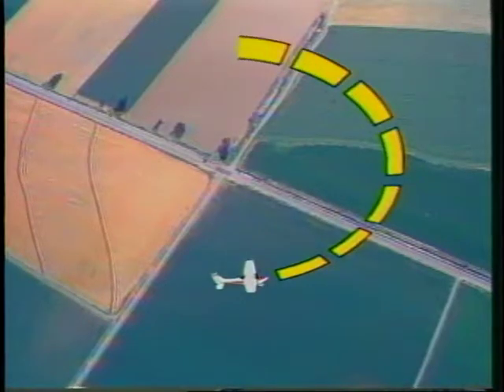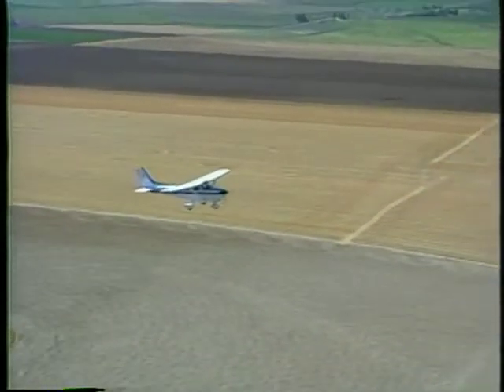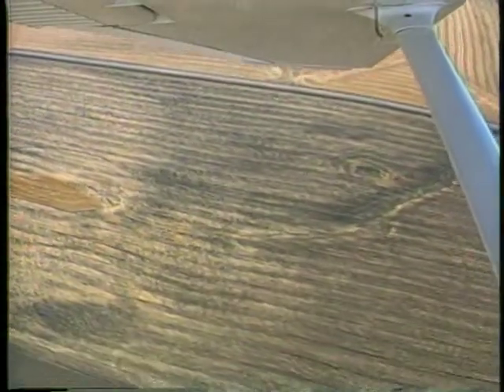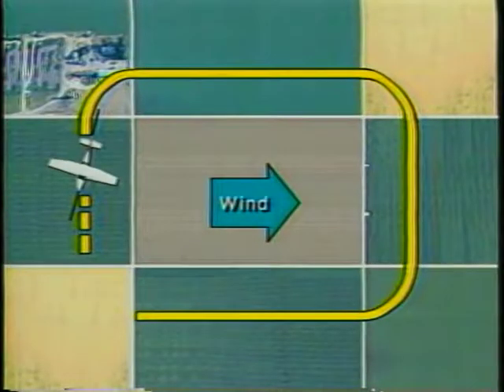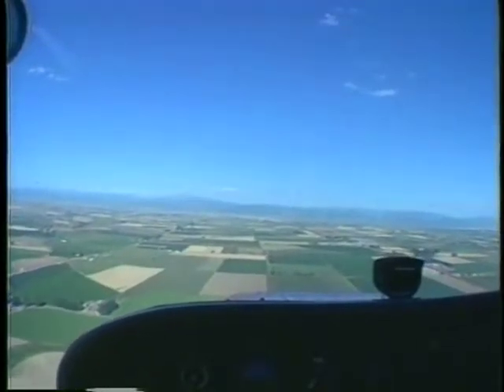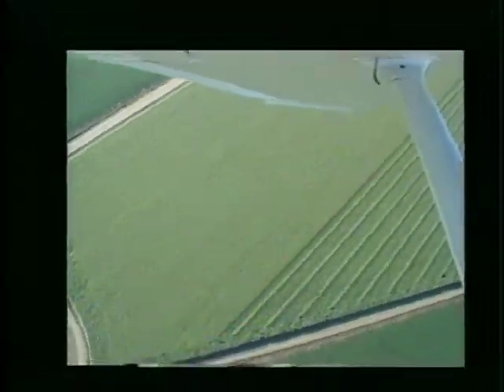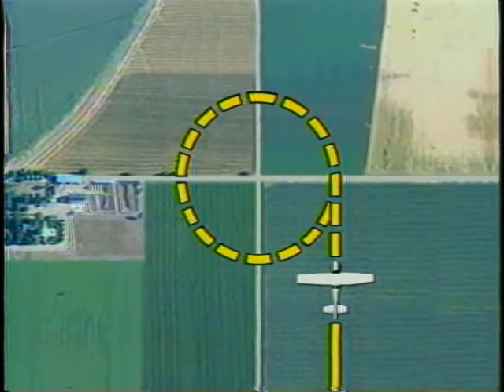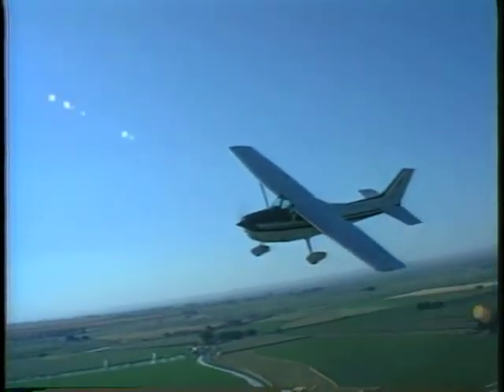6 Ground Reference Maneuvers ( Instructing the Private Pilot Student)